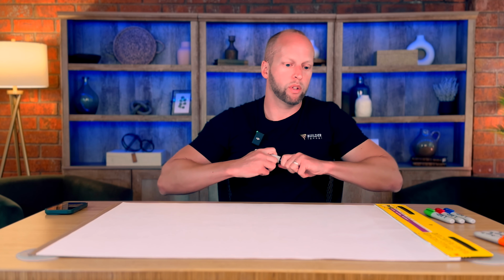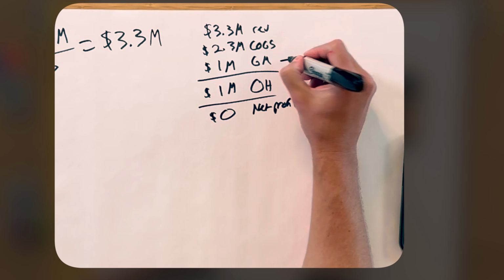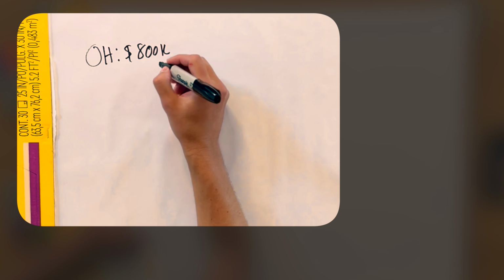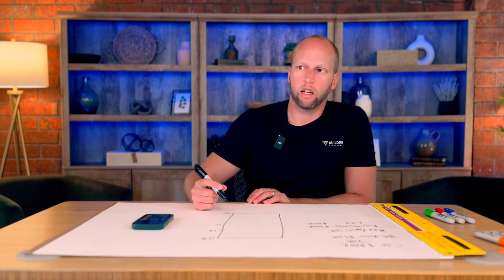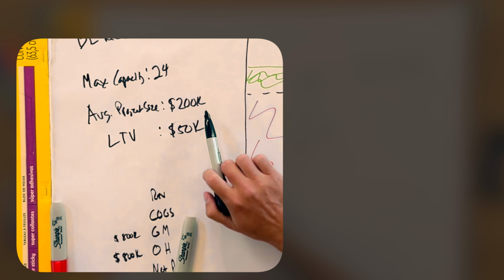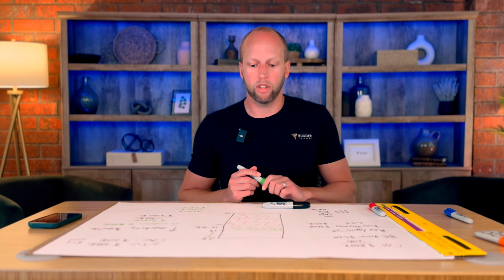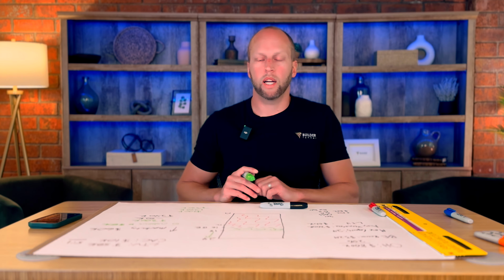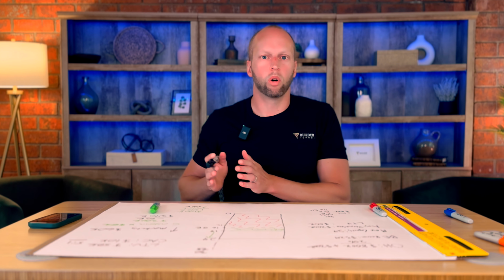Remodelers: Here’s How to Generate Max Profit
Don't sleep on growth. Start today

Ever wonder where profit actually comes from in your remodeling business? It’s not just about markup... it’s about mastering your three profit dials: Break-Even, Max Capacity, and Marketing Investment.

We're breaking down:
✅ The 3 key dials that determine how hard you can (and should) push your business
✅ The formulas to calculate your real profit window
✅ How to know exactly when to scale marketing... or when to hire
✅ A real-world example that shows how each extra job drops straight to your bottom line

By the end, you’ll know how to turn your numbers into a simple dashboard that guides every growth decision.

Apply to join over 300 remodelers and custom builders in the Remodeler Growth Community